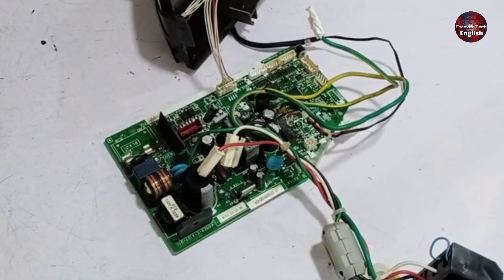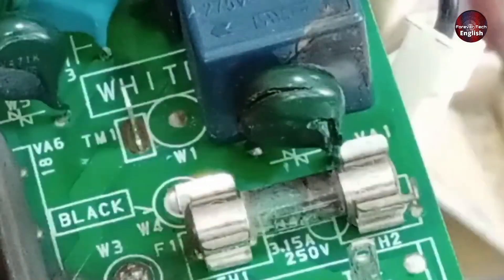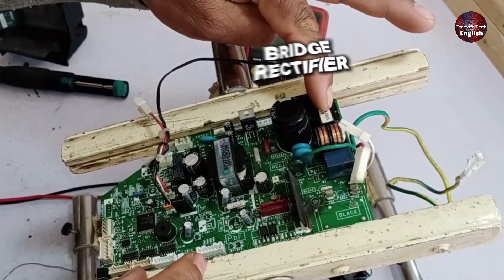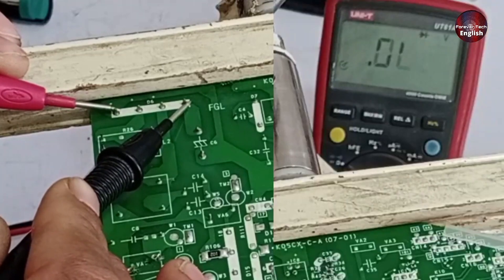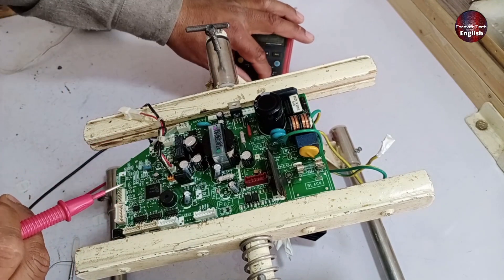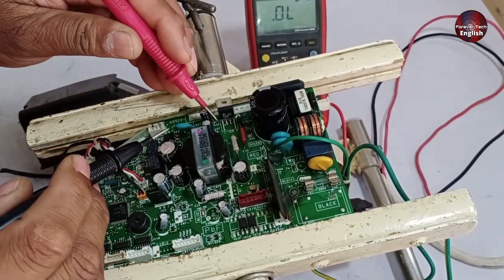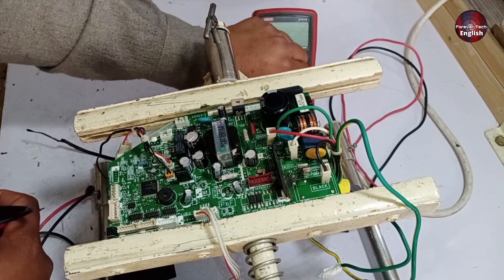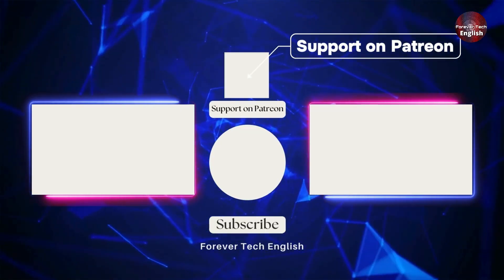Test & Repair of Fujitsu AC 2 Ton Indoor Inverter Circuit Board.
Fujitsu AC Circuit Repair – Fix It with Just 2 Components!

In this video, we tackle a Fujitsu mini split air conditioner indoor circuit board repair for a 2.5-ton unit. You won’t believe how easy it is to fix this circuit by replacing just two key components! Follow my detailed, step-by-step guide as I show you how to troubleshoot the PCB, identify faults, and restore your air conditioner to full working order. Whether you're a beginner or experienced in electronics repair, this tutorial will teach you how to diagnose and repair common issues on your own.
🔧 What you'll learn:

How to perform a physical inspection of the circuit.
Testing and replacing fuses and ZNR.
How to check the line filter, bridge rectifier, capacitors, and switching IC.
Practical multimeter testing tips to identify the source of the problem.
If your Fujitsu mini split air conditioner is not working or showing errors, this guide will help you fix it yourself by identifying the problem with just two simple components.